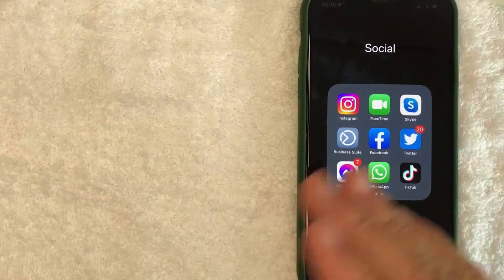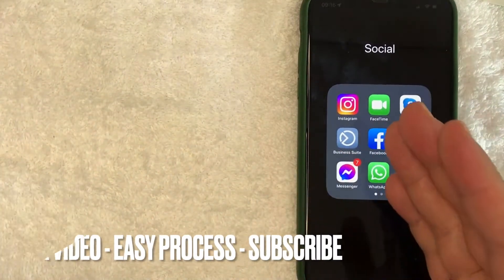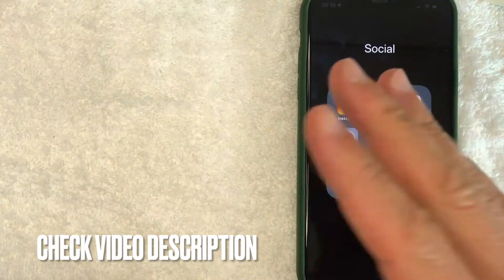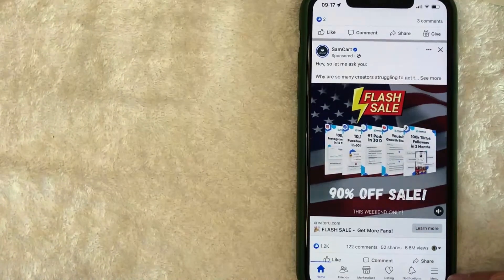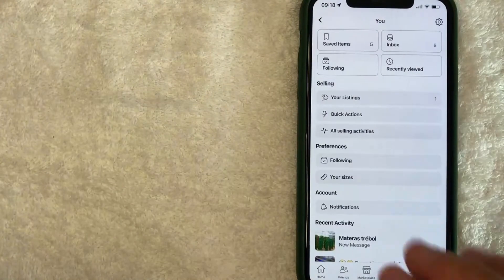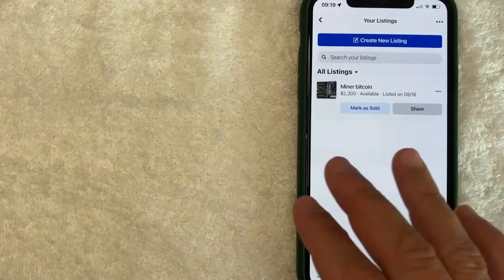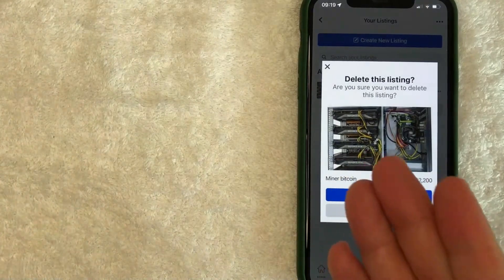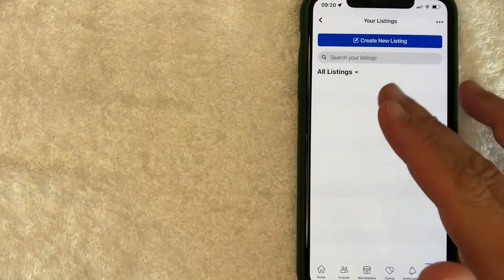✅ How To Delete Remove Facebook Marketplace Listing 🔴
In 2007, Facebook introduced the Facebook Marketplace, allowing users to post classified ads within sale, housing, and jobs categories. However, the feature never gained traction, and in 2009, control was transferred to Oodle, the platform powering the functionality. The feature was then eventually shut down in 2014. In October 2016, Facebook announced a new Marketplace, citing the growth of organized "buy and sell" Facebook Groups, and gave the new version a higher prominence in the main Facebook app, taking the navigation position previously held by Facebook Messenger.